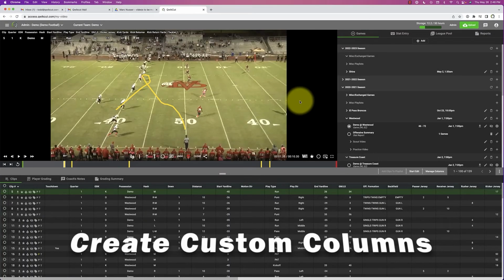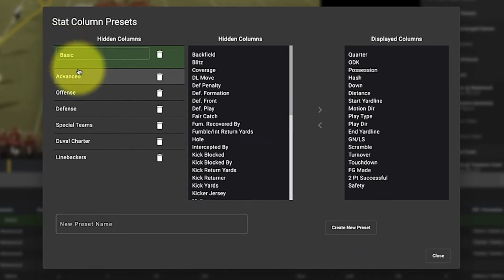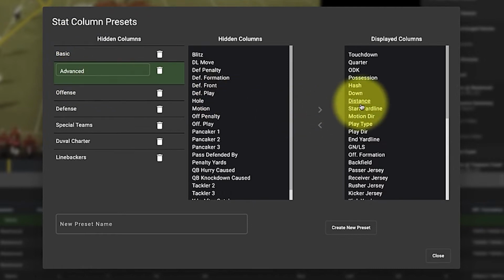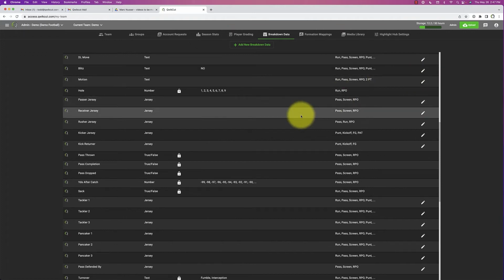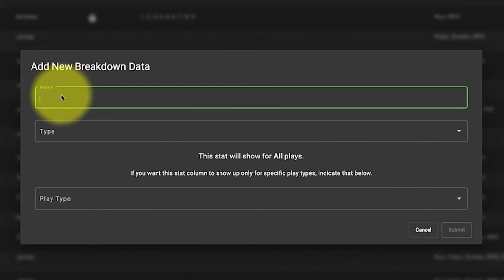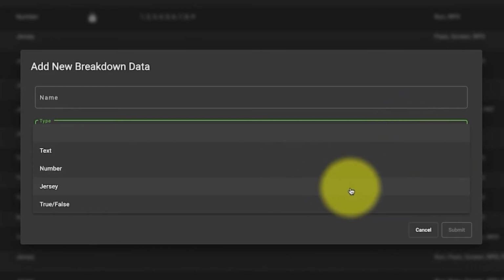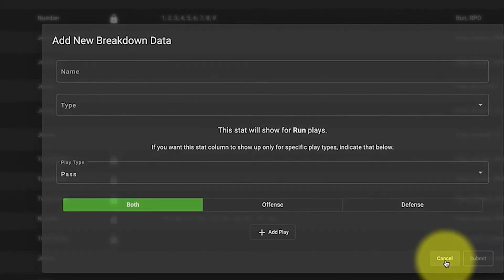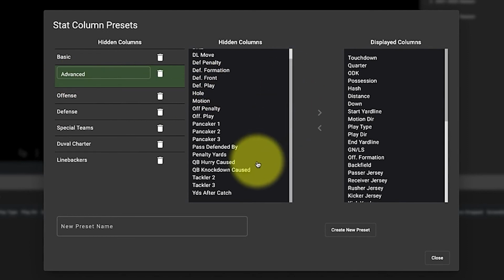How to Create Columns | QwikCut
Software to help your athletes succeed should be affordable and accessible. With a playbook, highlight builder, player grading and recruiting module built into the platform, QwikCut is here to help your coaches and athletes elevate their game, without breaking the bank.